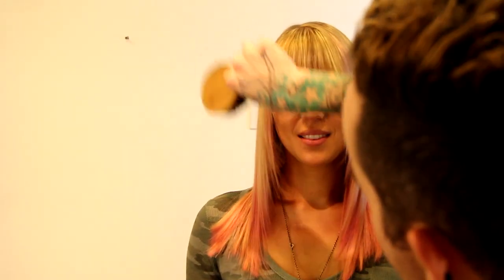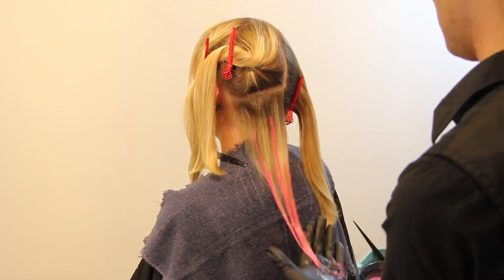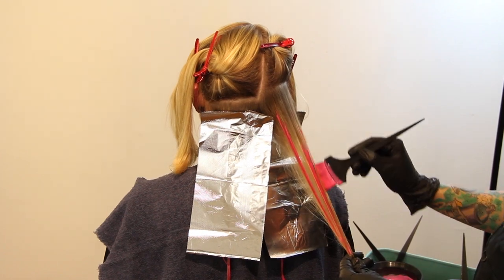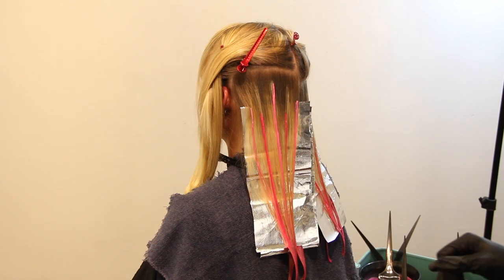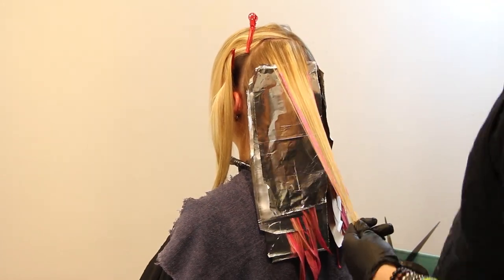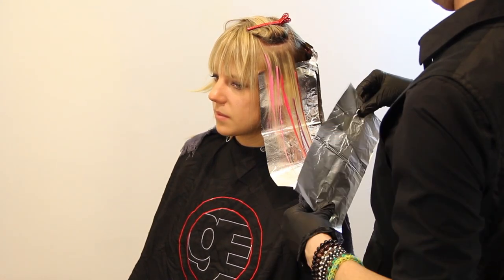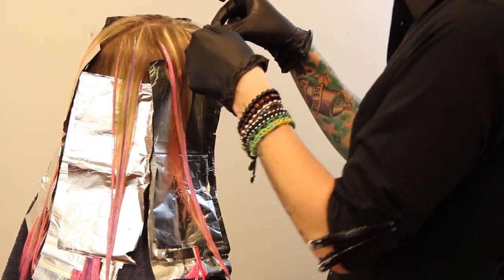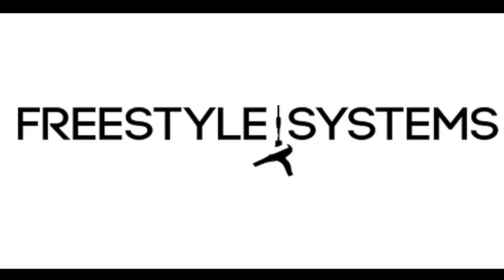PINK OMBRE - PROFESSIONAL PINK DIP DYE - PINK HAIR COLOR - Pink Ombré